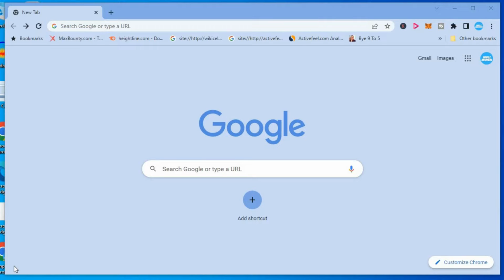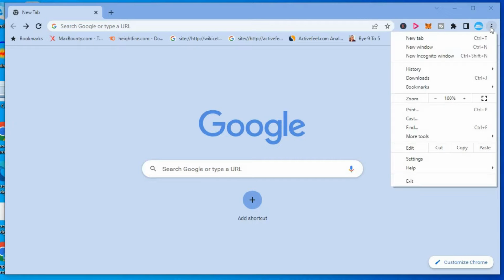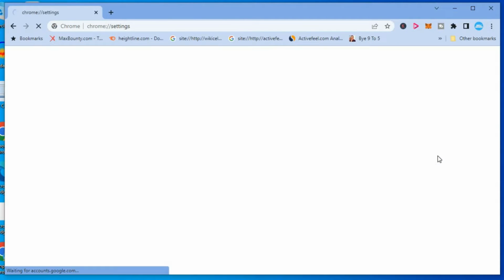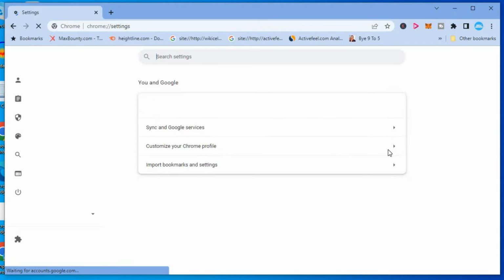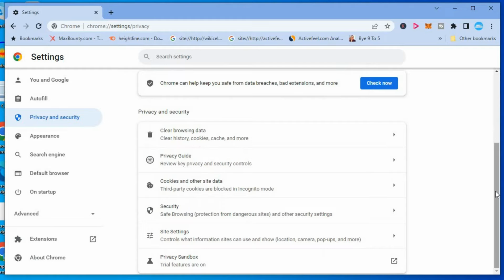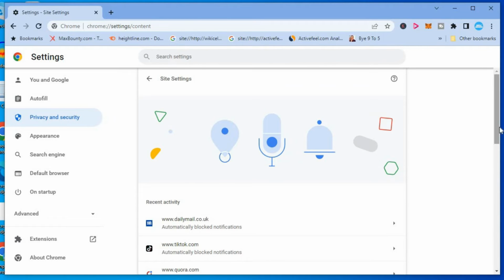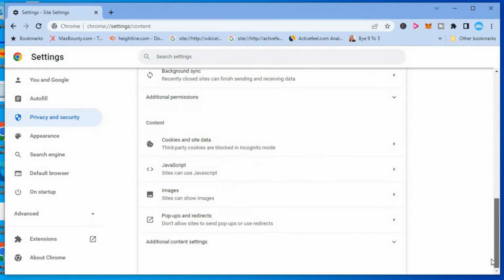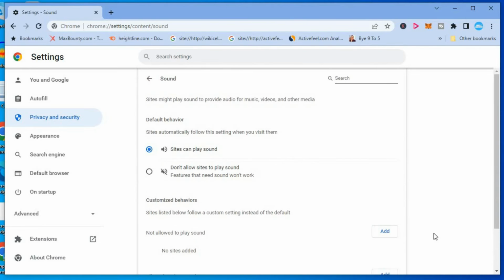how to fix no sound on google chrome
how to fix no sound on google chrome,google chrome no sound windows 10,no sound in browser windows 10